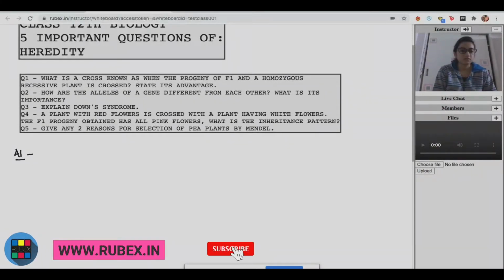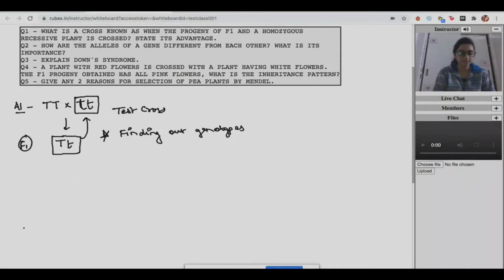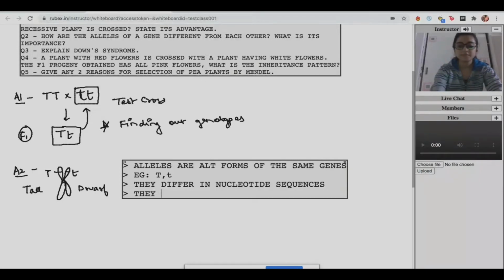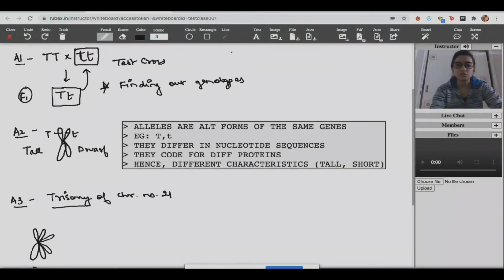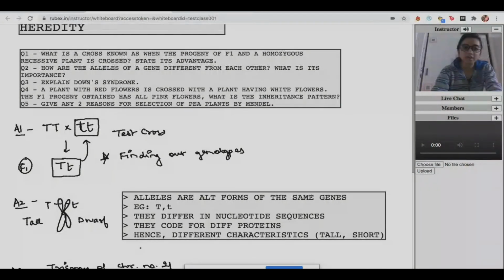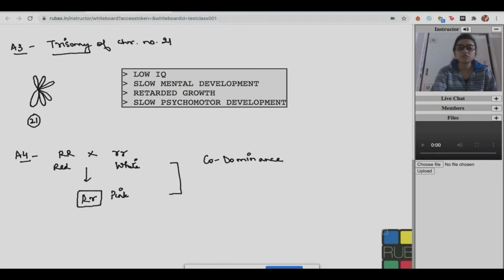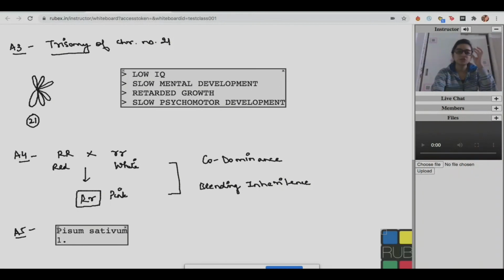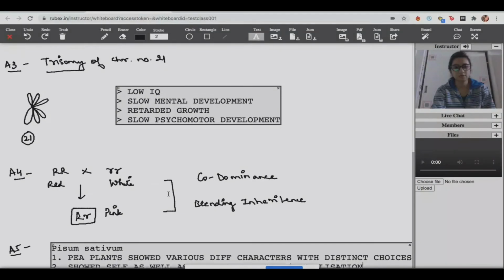Heredity and Variation class 12 || Principles of Inheritance and Variation || RUBEX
Principles of Inheritance and Variation CBSE Class 12 Biology By Kashish Ma'am. Principles of Inheritance and Variation Class 12 Biology By Rubex. Principles of Inheritance and Variation Class 12 Biology increasing your marks in the CSBE Class 12 Biology Exam.

✅✅For Solving Doubts, Live Master Classes, Assignments & Session PDF's visit Rubex

Enroll with Rubex and utilize the following benefits: -
1. Unlimited LIVE class with your favorite teachers on-demand
2. Unlimited Doubt Solving in Live class.
3. Fun interactive learning with in-class quizzes and leaderboards.
4. Get full access to structured long term courses.
5. Chapter-wise micro-course and Revision course before the exam.
6. Unlimited access to Live Class, Test Series & Assignments.
7. Make your own study plan and learn from the comfort of your home and device.

Rubex is India's growing Online tutoring company which enables students to learn LIVE with some of India's best-curated teachers. Rubex`s USP is its quality of teachers and the way of teaching. Rubex is not like your regular coaching for Exam Preparations.

In CBSE Class 1 2 Biology, Principles of Inheritance and Variation Class 12 video by RUBEX brings to you some of the most important concepts of Biology from NCERT.
This Principles of Inheritance and Variation Class 12 Biology topics will help you to Crack NEET, KVPY, and other Biology competitive exams.

 Father of Genetics, Monohybrid Cross, Dihybrid cross, Laws of inheritance, Incomplete Dominance, Co-Dominance, Polygenic Inheritance, Deviation from Mendelian laws, Chromosomal theory of Inheritance, Linkage and Recombination, Genetic Disorders & Chromosomal Disorders

In today's class, Kashish Ma'am will talk about the principle of inheritance and variation's 5 most important questions and share some preparation tips on how to score more marks in the CSBE Class 12 Biology Exam.

This CBSE Class 12 Biology session mainly be around the class 12 principles of inheritance and variation with proper explanation.

In today's session, Master Teacher Kashish ma'am takes you through the important topics of Principles of Inheritance and Variation Class 12 in One Shot, as it is one of the most important and scoring topics in the Subject Biology for CBSE 12th board Biology.

Kashish ma'am enlightens you with the class 12 CBSE board exam 2021  for Biology and how to revise crucial topics like the Principles of Inheritance and Variation Class 12 in One-Shot quickly and effectively.

1)Principles of Inheritance and Variation Class 12 in One Shot